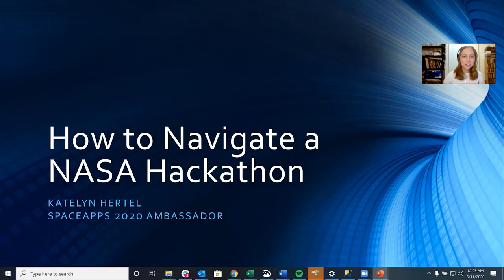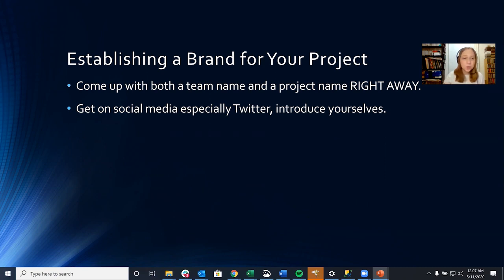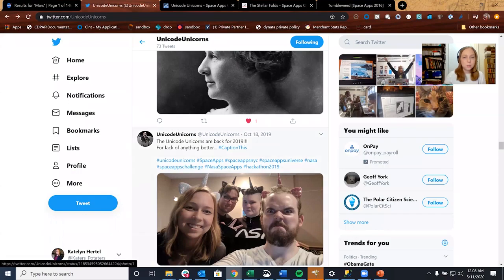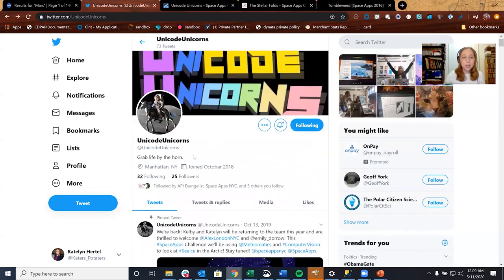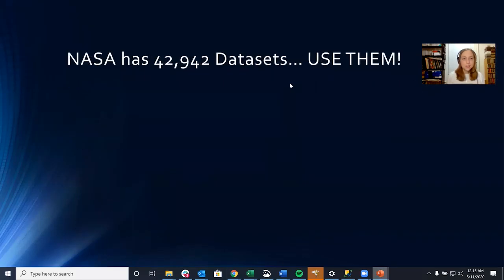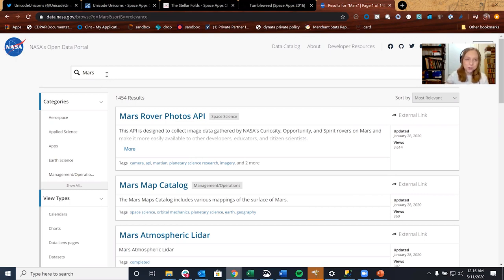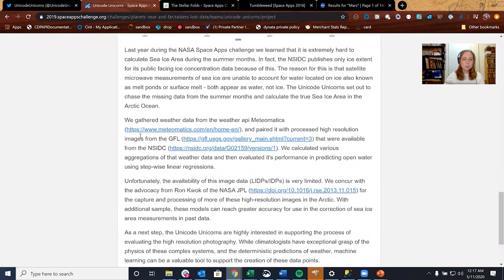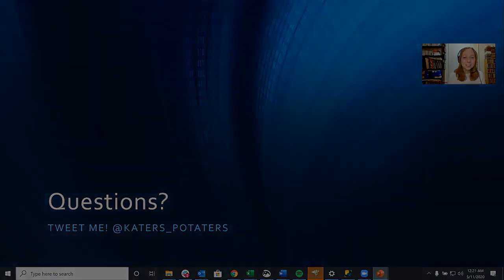1. Space Apps Challenge: Katelyn Hertel: Decolando em um Hackathon da Nasa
Neste vídeo, a embaixadora do SpaceApps Covid-19 Challenge e duas vezes ganhadora do SpaceApps NYC Challenge (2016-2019), Katelyn Hertel, dá dicas de como participar de um hackathon da NASA e como usar as mídias sociais para se posicionar.

- Se precisar, habilite o tradutor automático para português nas configurações do vídeo.